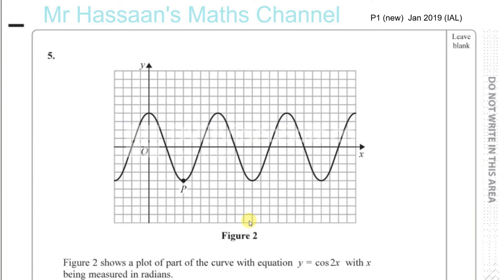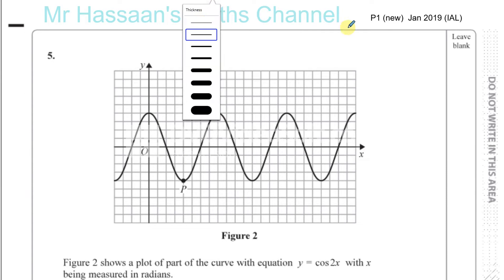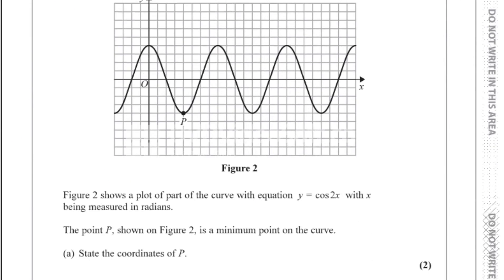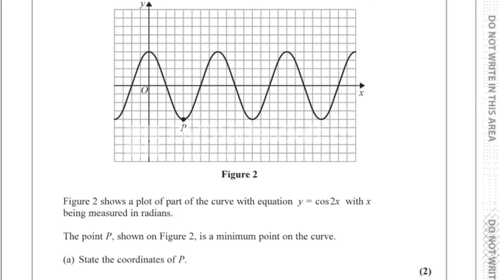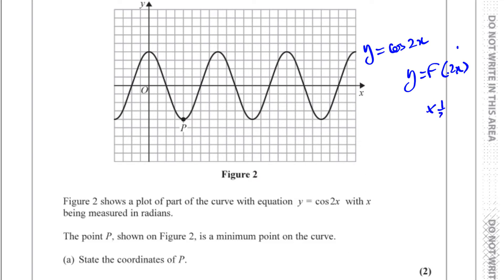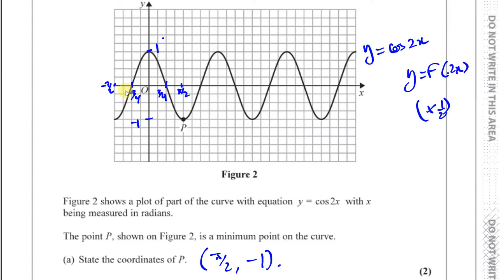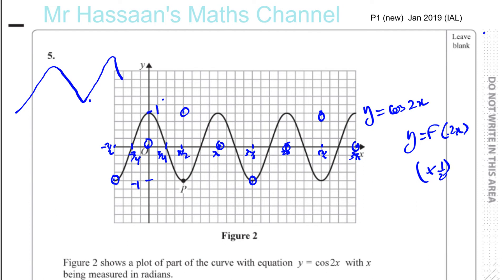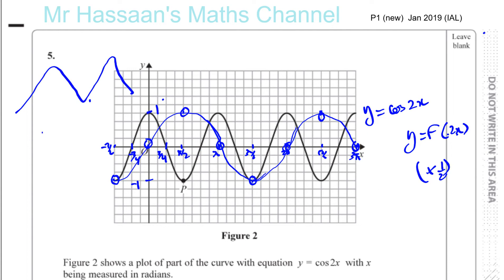WMA11/01 EDEXCEL IAL P1 new JAN 2019 Q5 Graphs of Trig Functions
AN UPDATED VERSION OF THIS VIDEO IS NOW AVAILABLE WITH BETTER AUDIO QUALITY.. PLS CLICK THIS